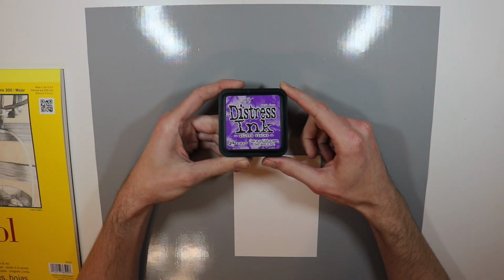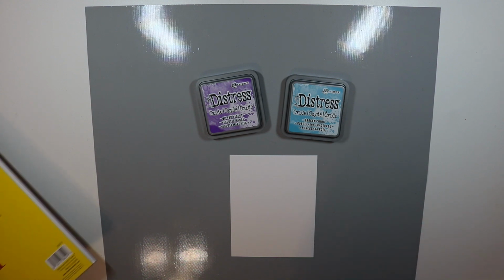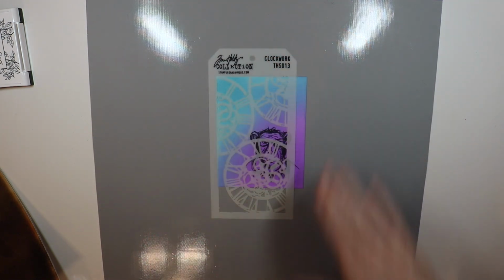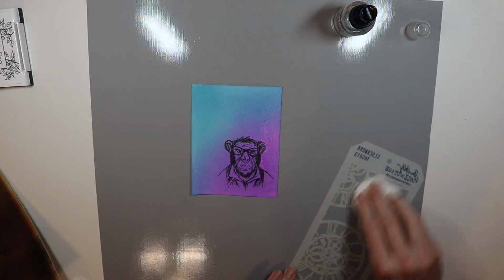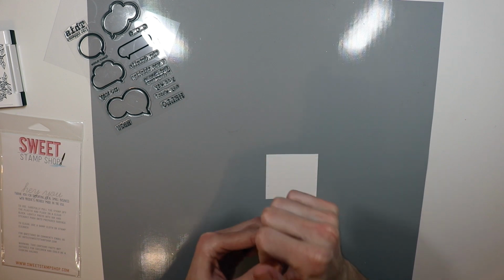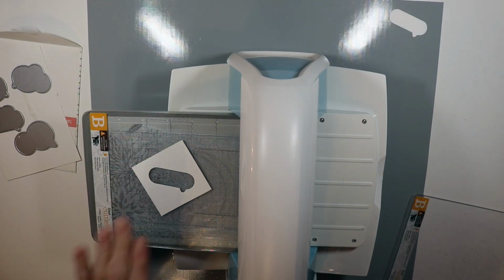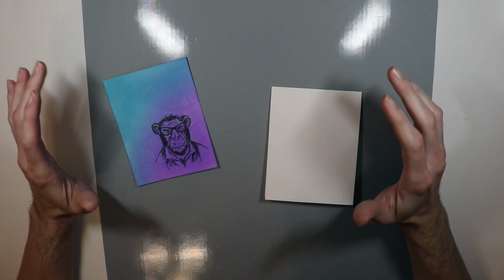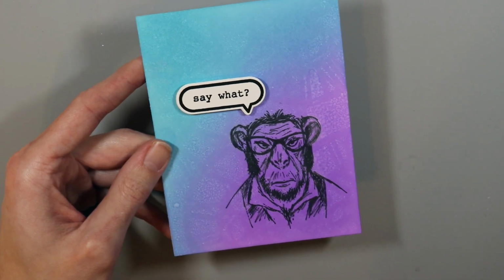Pantone Color of the Year: Ultra Violet Part 3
I have once again taken inspiration from the Pantone Color Of The Year. This year the color is Ultra Violet. I have to tell you I am so excited for the color this year. I am thinking of all the ways I can use it. In this card I am using the purple family of colors to make my card. I also used some Distress Oxide from Tim Holtz as well as the Tim Holtz Stamp Platform, which I am loving a lot. I hope this card inspires you to use the Pantone Color of the Year in your crafts.